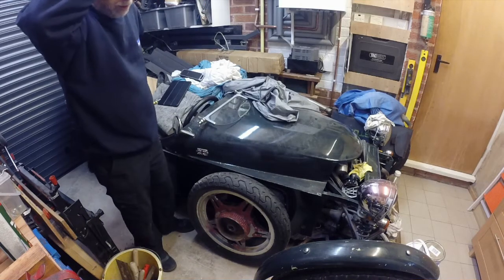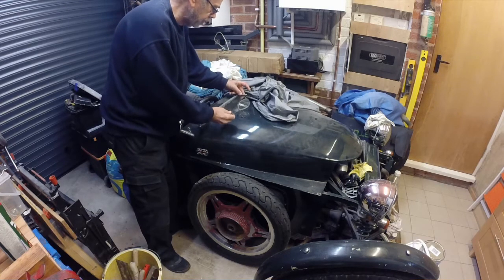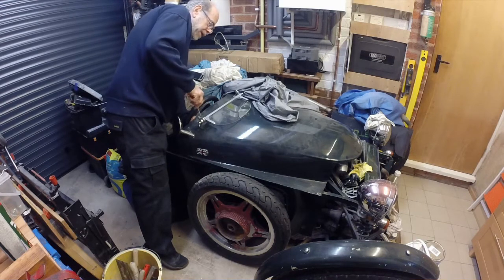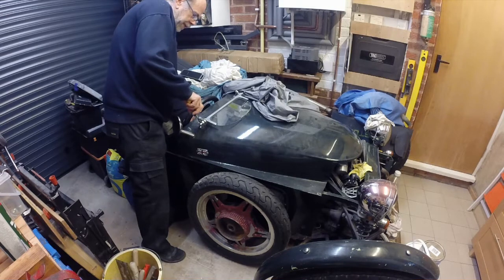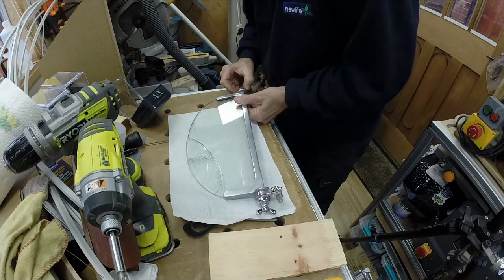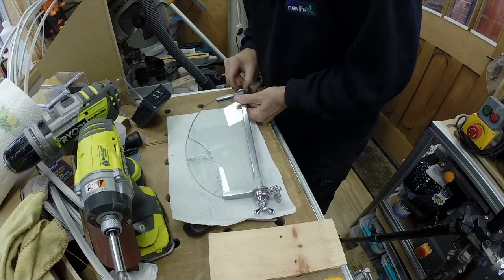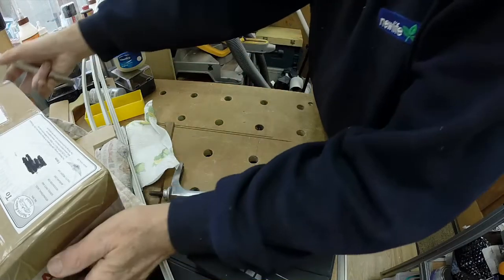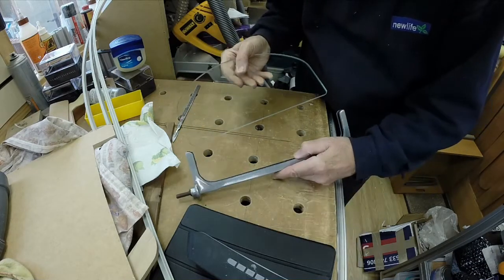small shed Saturday #253 - repairing Hettie's screen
This Saturday I'm getting the broken Aero-screen repaired, as it's leaving broken glass shards all over the garage.